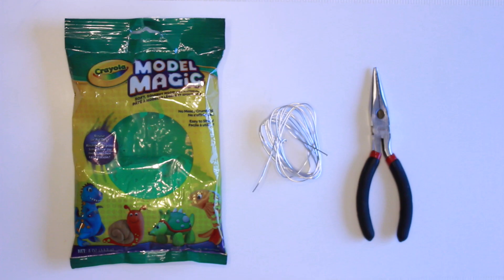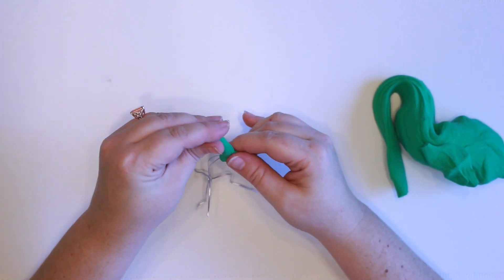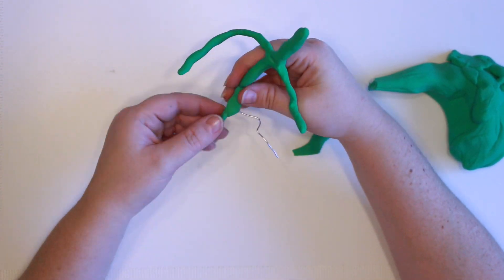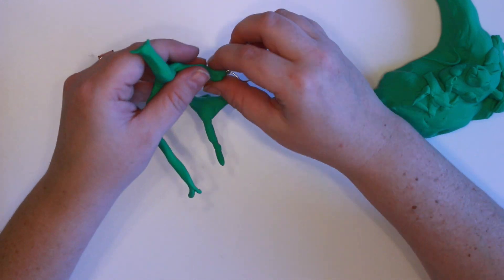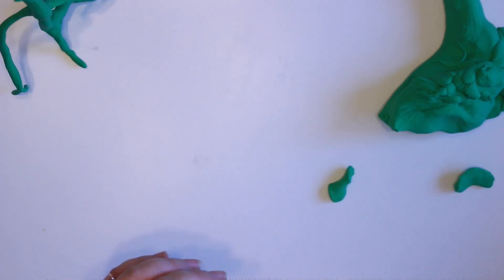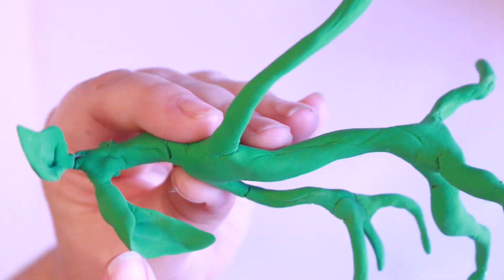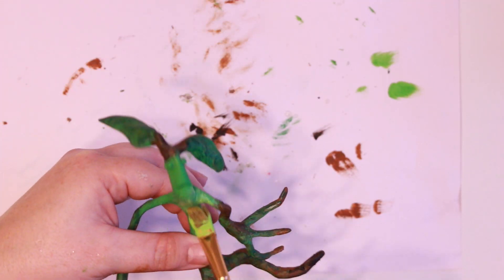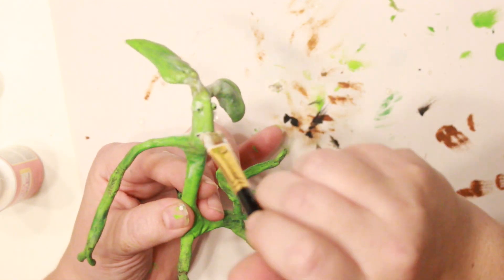Pickett the Bowtruckle DIY | Fantastic Beasts | Can She Craft it by Marlow Everly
This week on Can She Craft It, Marlow shows you how to craft Newt Scamander's favorite fantastic beast - Pickett the Bowtruckle!

Pickett the Bowtruckle DIY | Fantastic Beasts
Can She Craft it By Marlow Everly

_____________________________CONTACT________________________________
NEW CONTENT available on TikTok @canshecraftit_cosplay !

___________________________VIDEO DETAILS_____________________________

[PRODUCTS USED]
Crayola Model Magic
Craft Paint (Assorted Brands)
Floral Wire